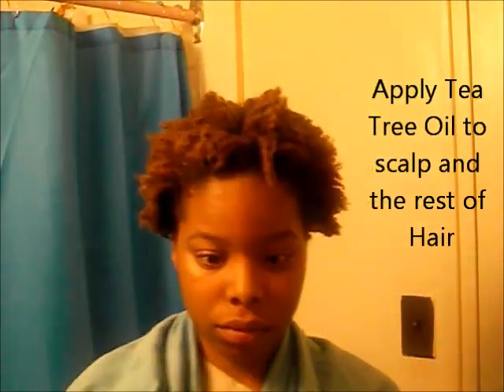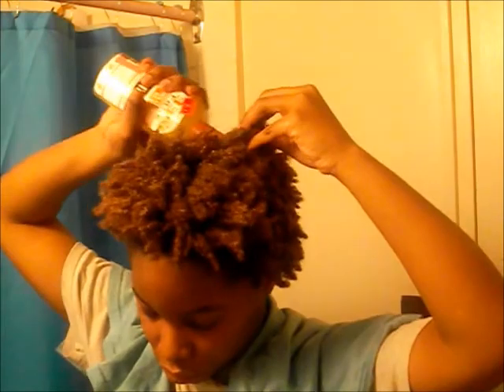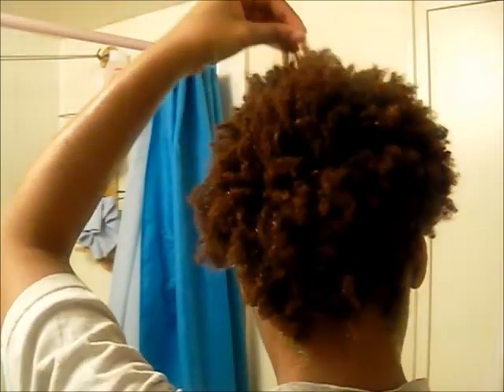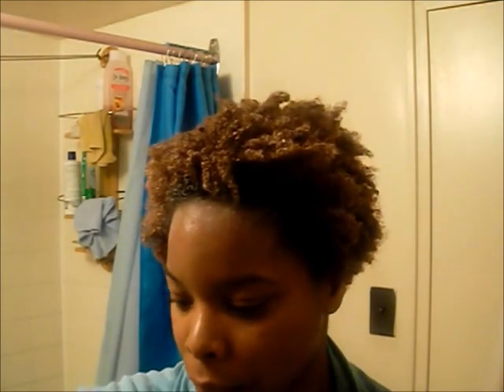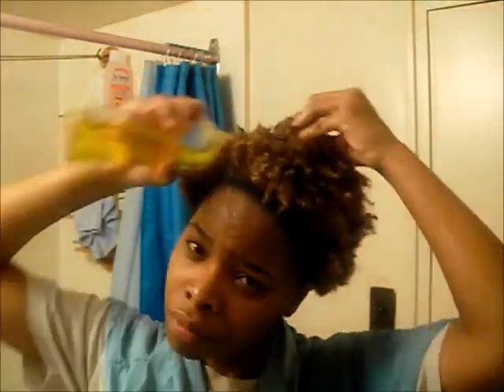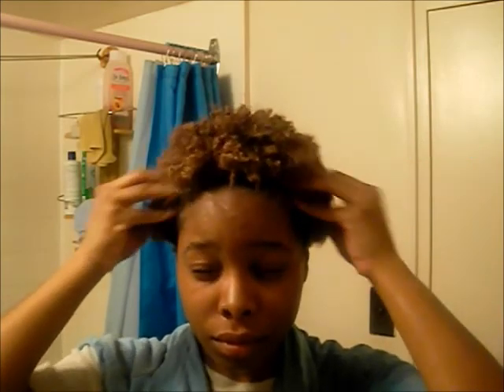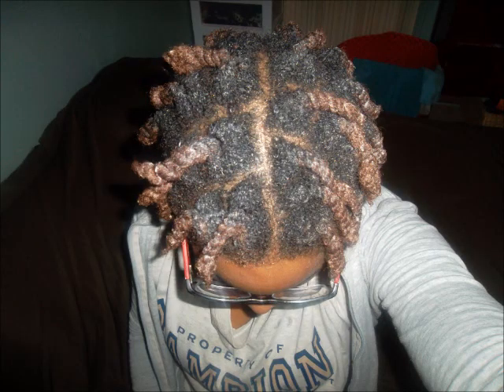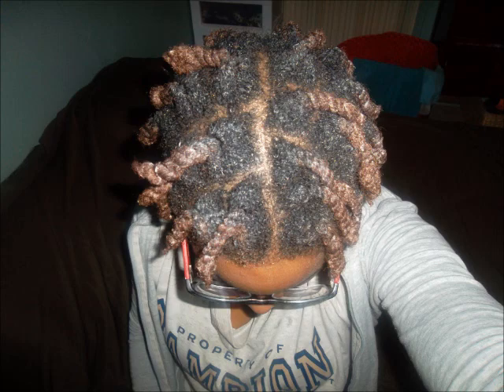My Updated Wash Regimen (Featuring Tea Tree Oil)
This video is inspired by someone who asked me to share my Tea Tree oil rinse regimen. I hope you enjoy it, relax and have a snack will you!